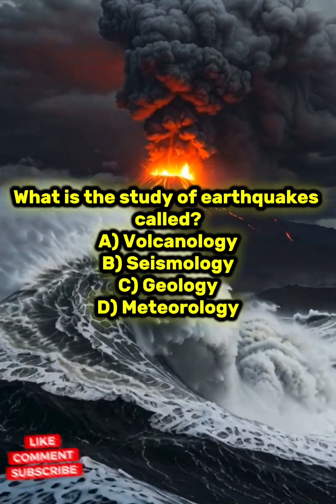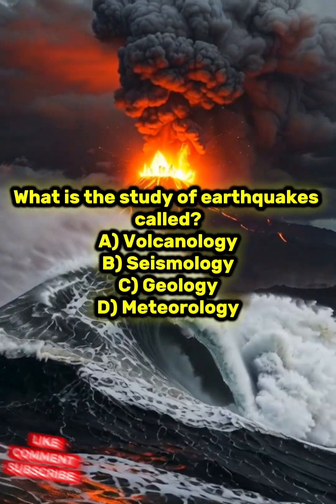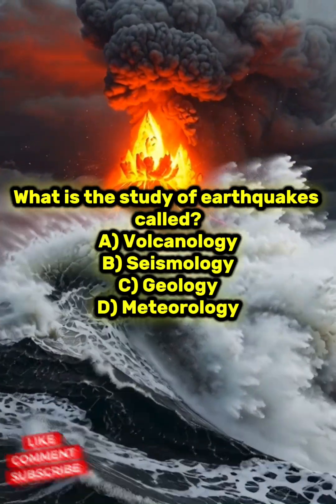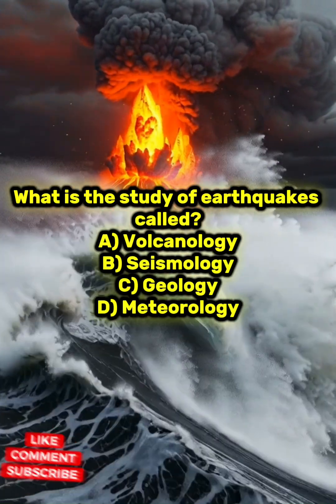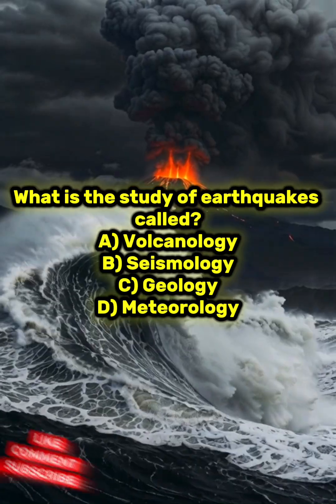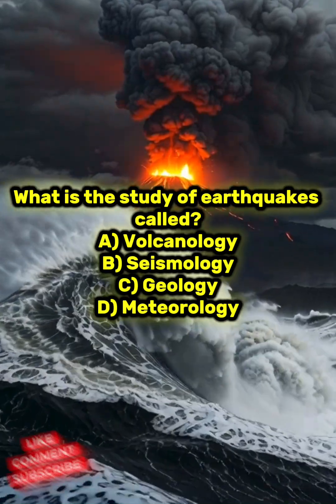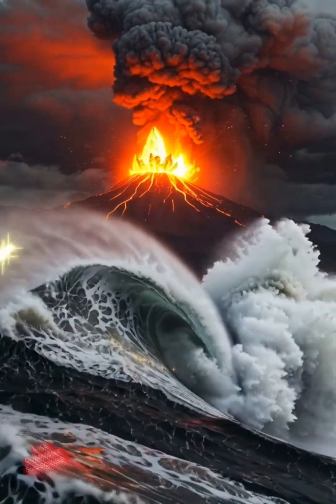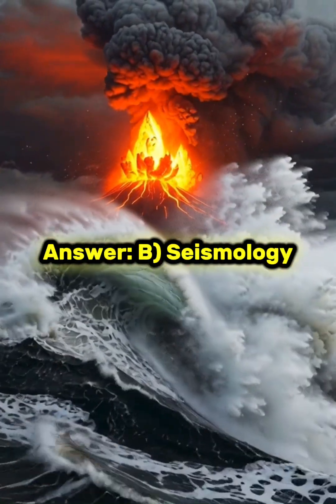🌋 Earth & Natural Disasters Quiz | Can You Survive This Challenge?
How much do you know about our planet’s power? 🌍
Test your knowledge of earthquakes, volcanoes, and extreme weather!
Comment your score and see if you’re an Earth expert! 🌋